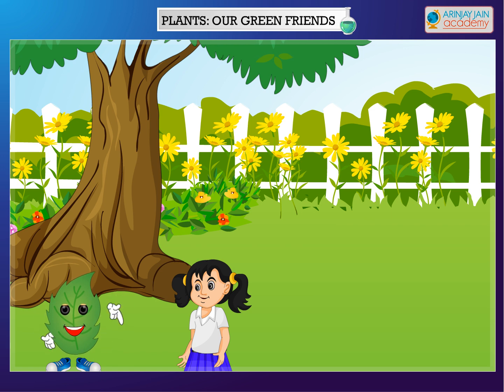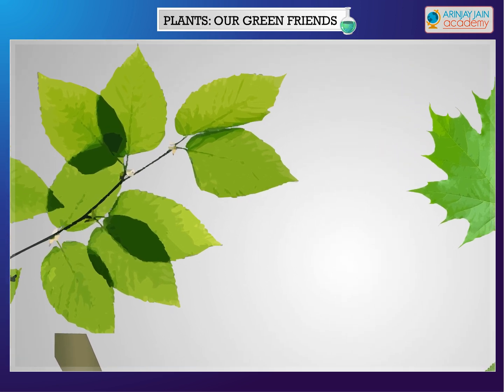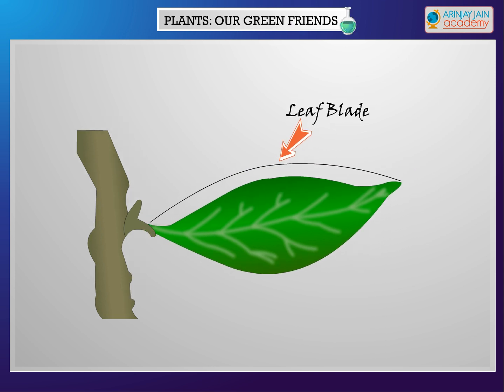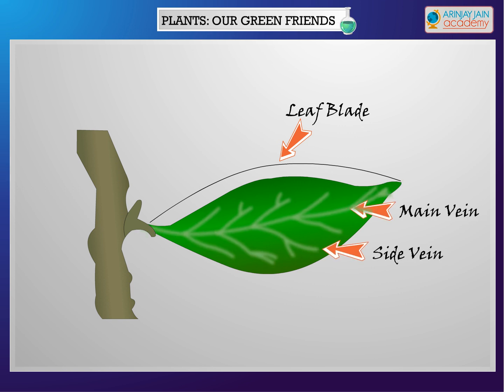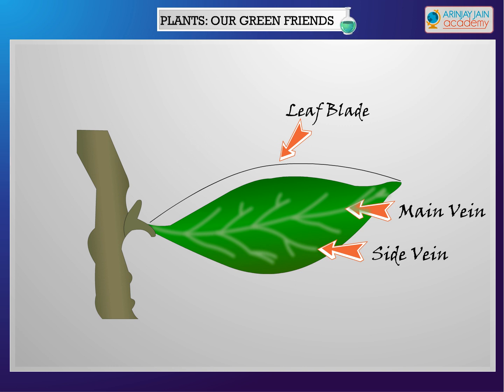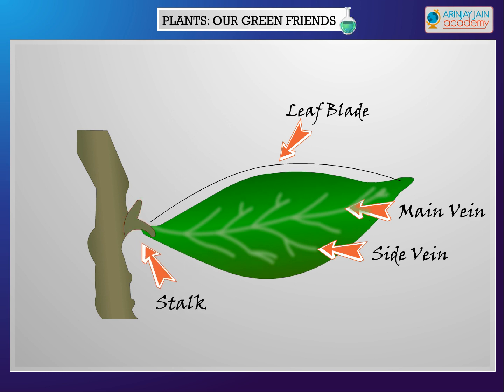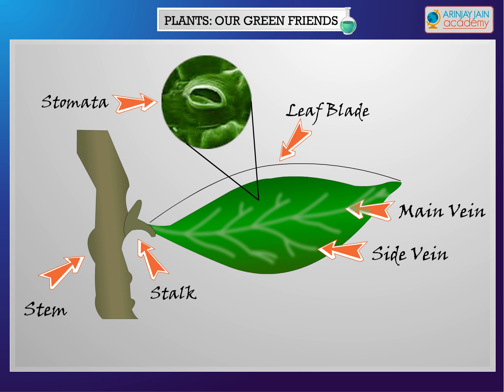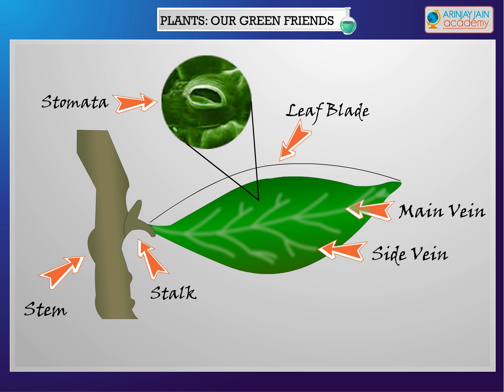Science - Plants our Green Friends Part 2 - Leaf and its part - CBSE Class 4 - Science IV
Leaves are important because plants make their own food in leaves. The leaves contain a pigment called chlorophyll.